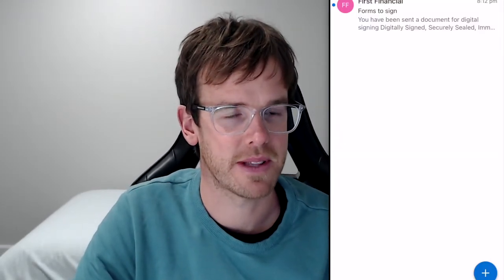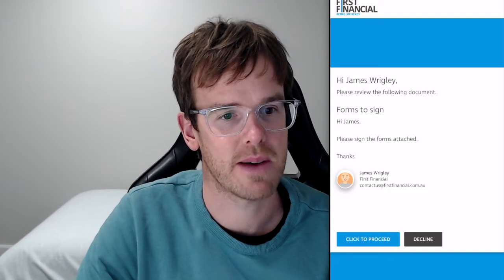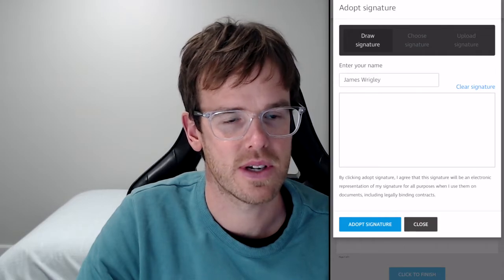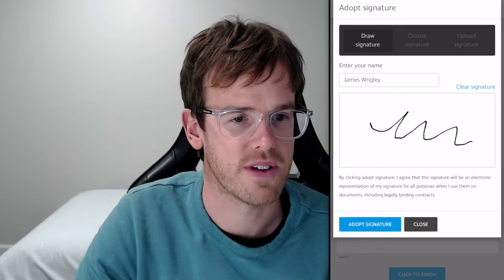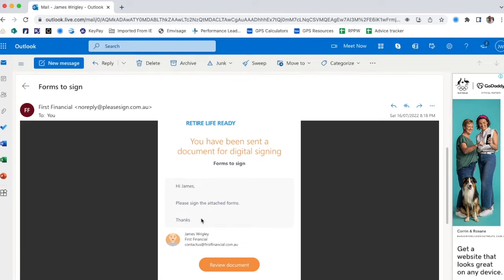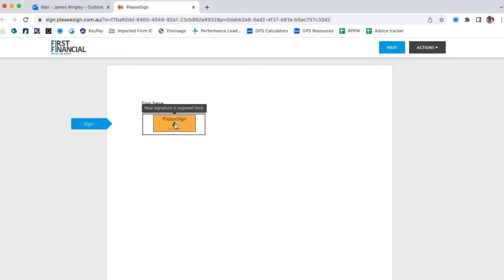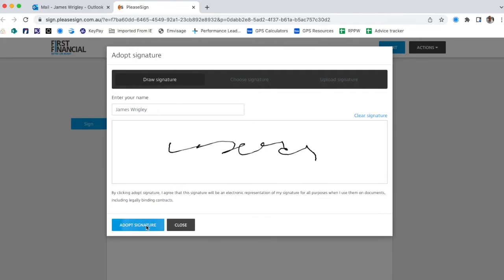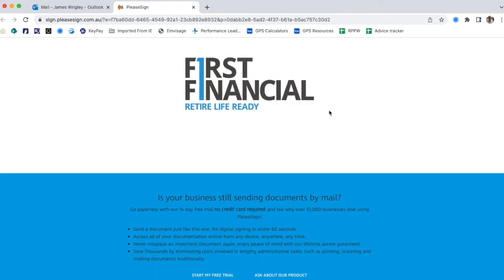How to use: PleaseSign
Instructions on how to use PleaseSign